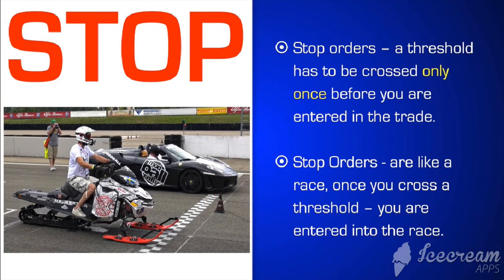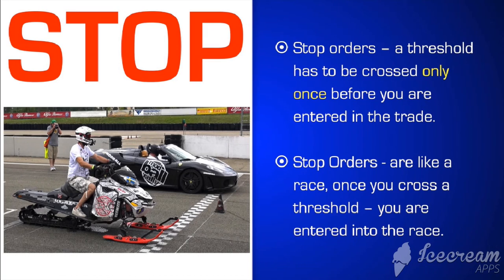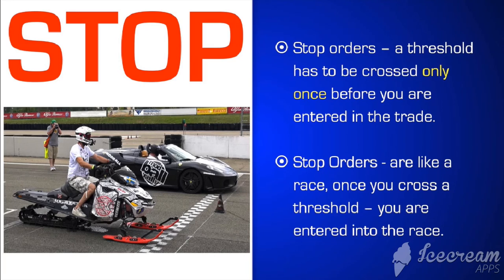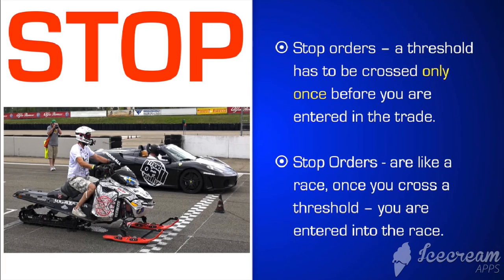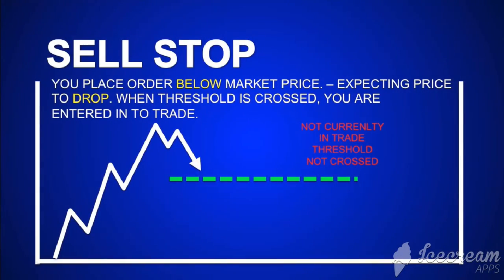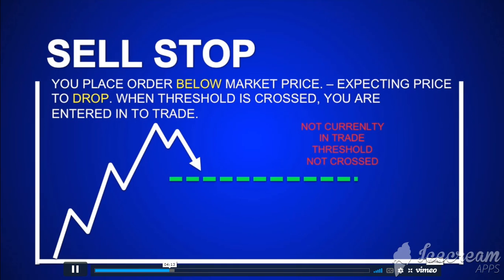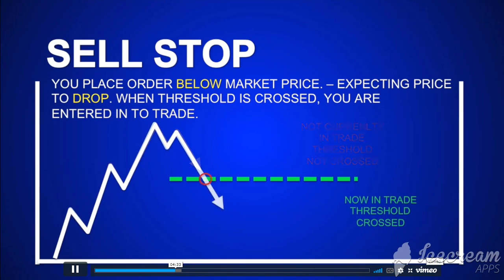Lesson 3_ Pending Orders Part 1